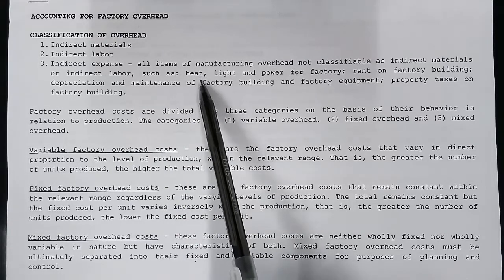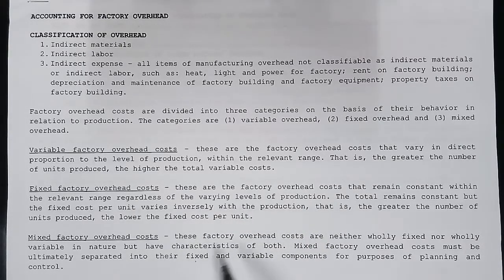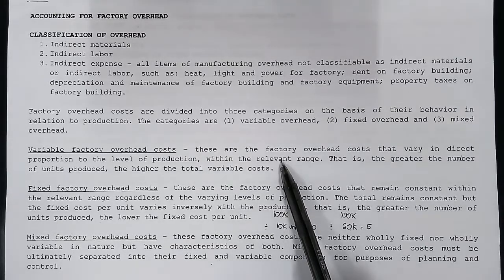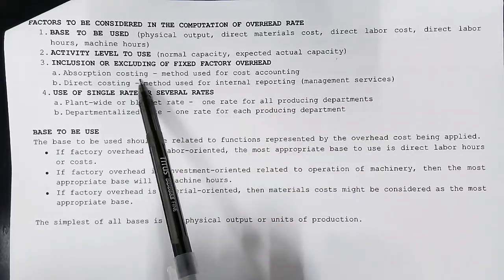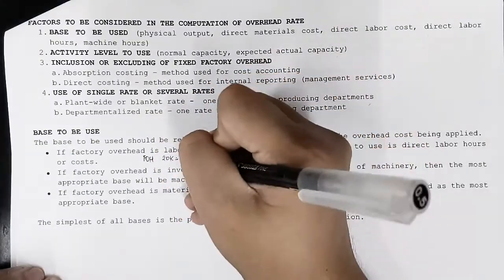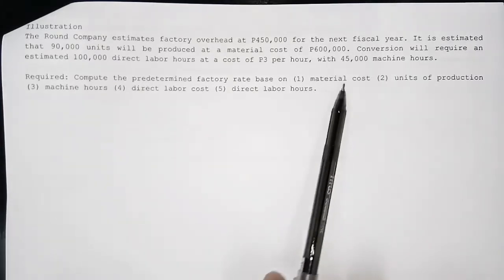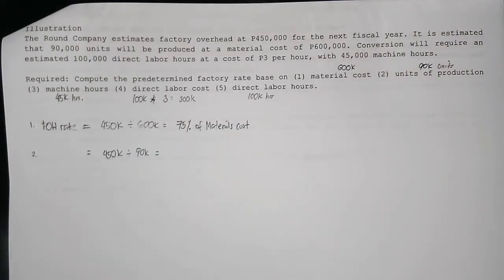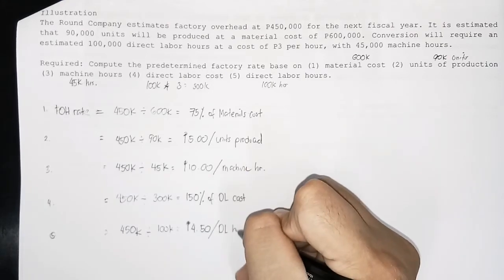Accounting for Factory Overhead - Computation of Predetermined Overhead Rate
Learn the basics in computing predetermined overhead rate.

Reference: Cost Accounting by Ms. Norma D. De Leon, Ms. Ellery D. De Leon and Mr. Guillermo D. De Leon Jr

High quality CPALE Review Center ba ang hanap mo? :)
Budget friendly na plus we offer P500 discount pa! :)

Calamba Review Center- Laguna (LCRC) is offering Online CPA Review! 💓

The CPALE Reviewers of LCRC are HIGH caliber reviewers! :)

We are offering P500 DISCOUNT para sa mga mag-a-avail ng Full Package💓